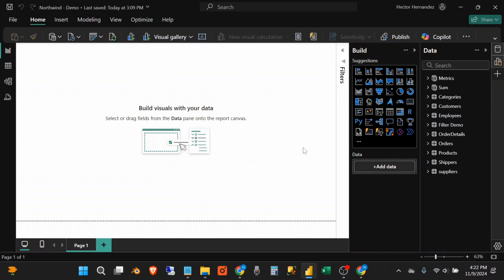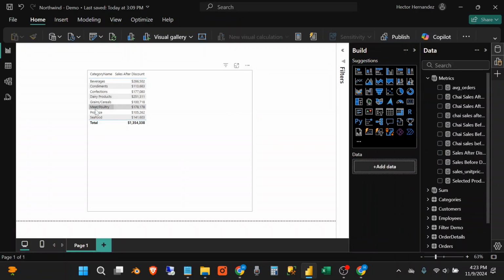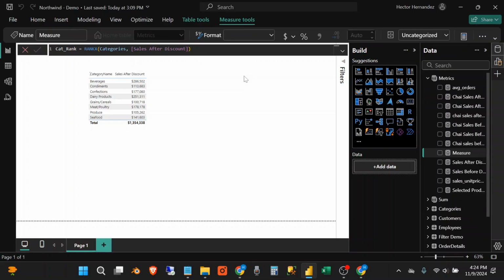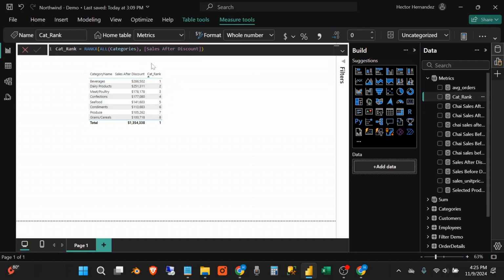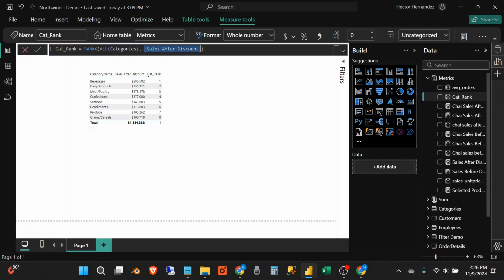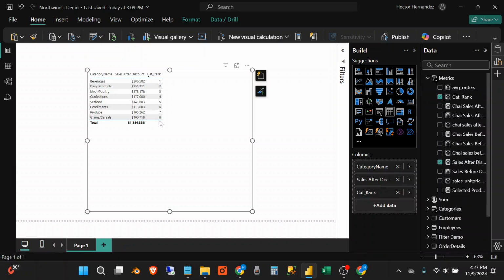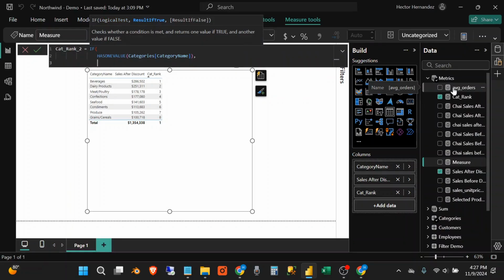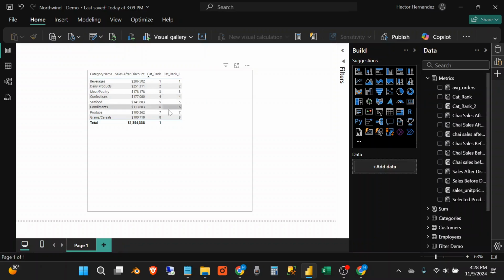RANKX - DAX Function